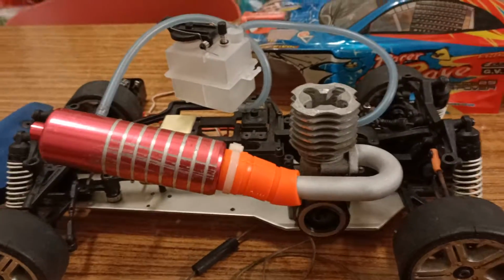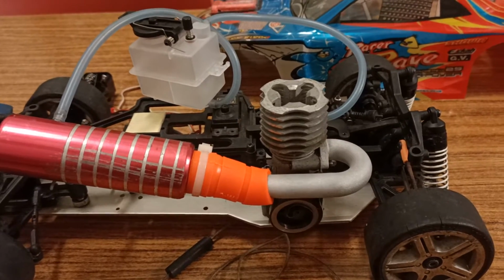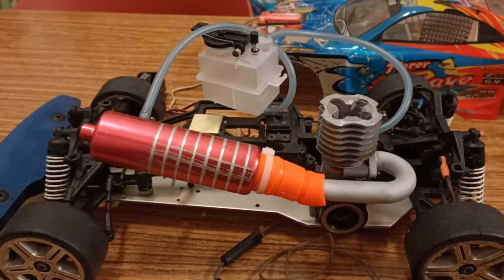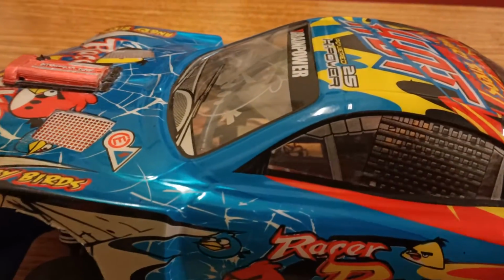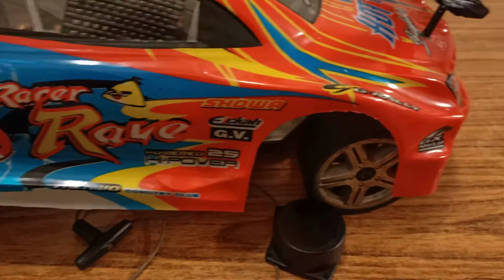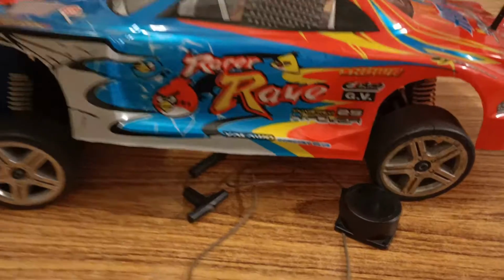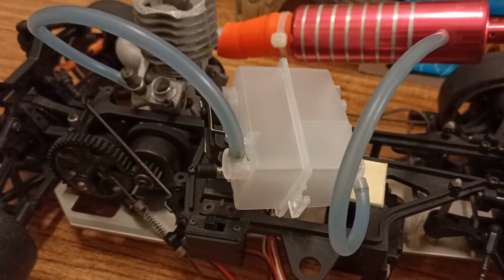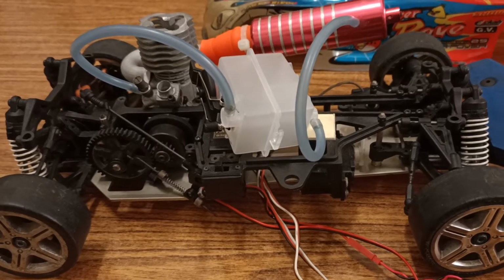Nitro rear wheel drive rc drift car